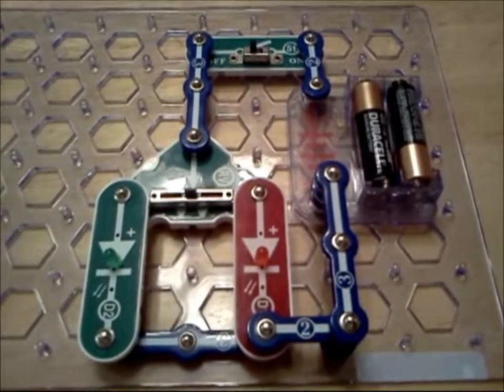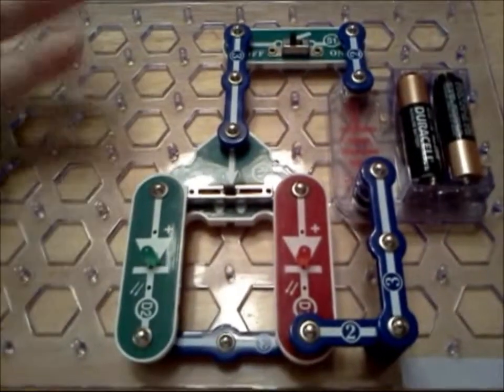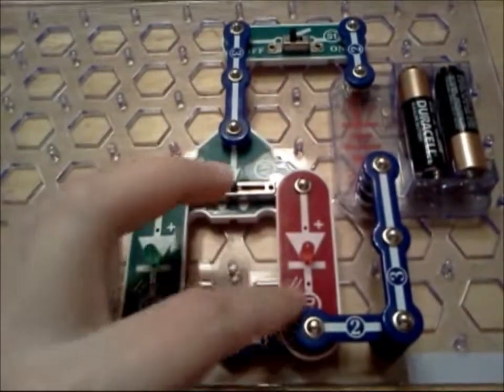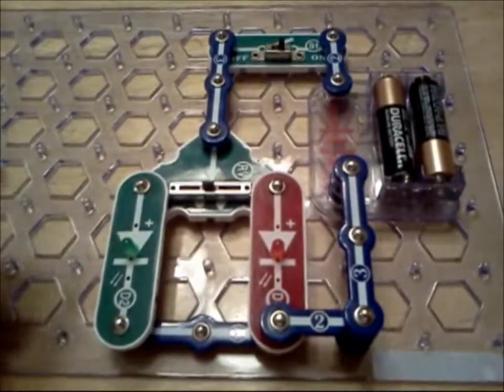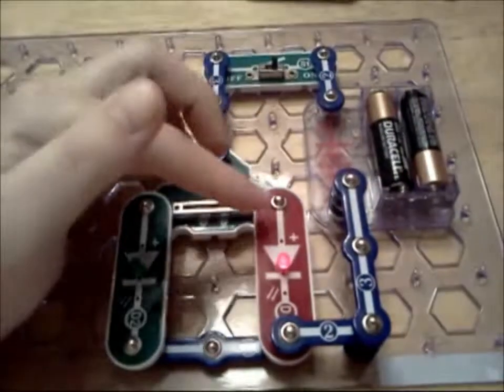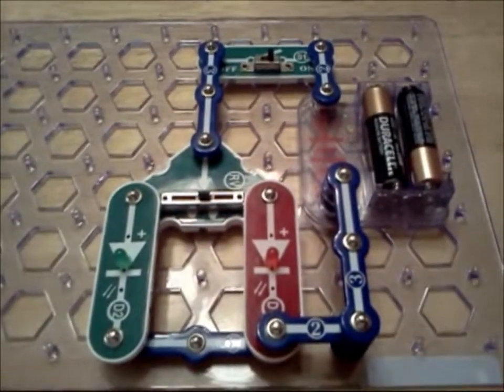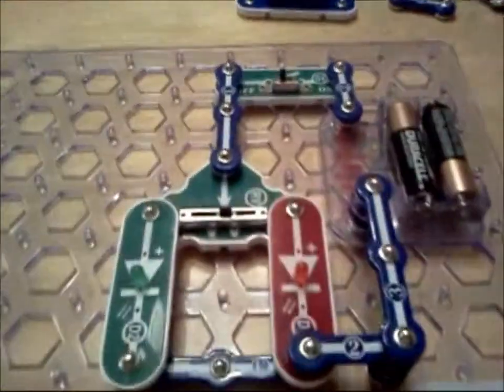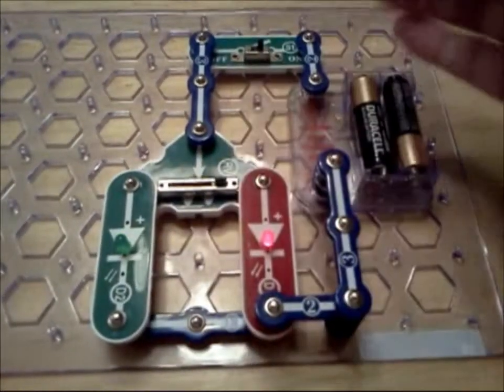Snap Circuits Adjustable Resistor LED Surprise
Another Snap Circuits project that worked :)